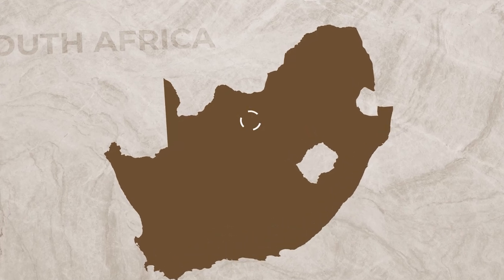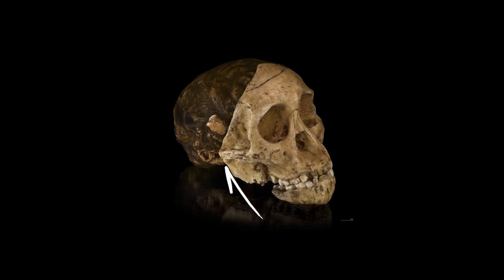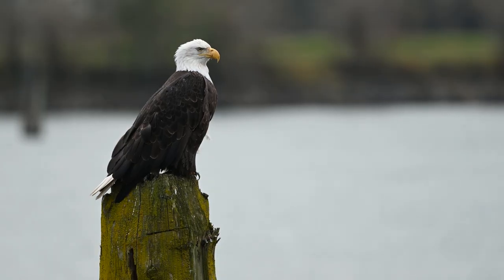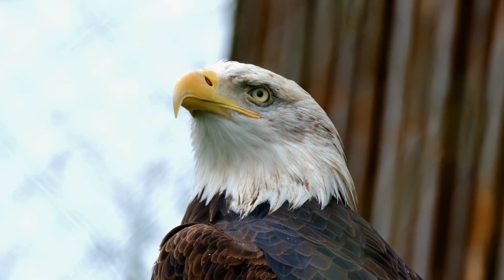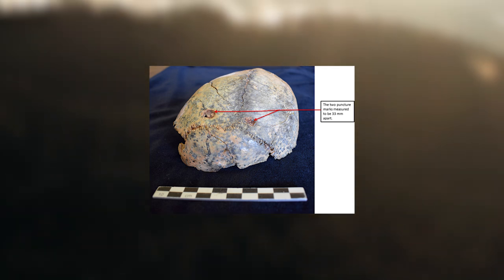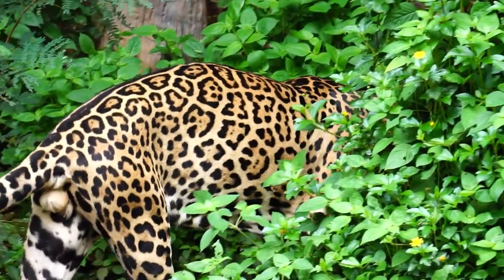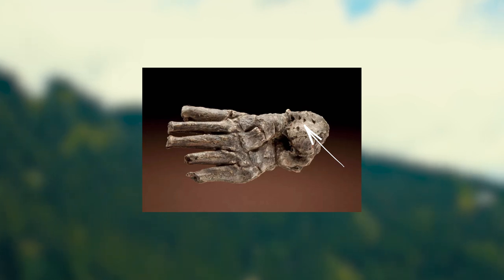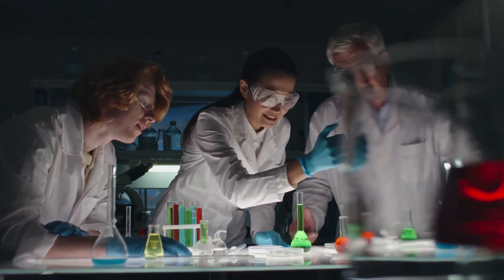What Hunted Humans 1,000,000 Years Ago?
In todays video we continue our journey to answer some of the common question to do with Human Evolution. We investigate how humans ranked in the food chain over 1,000,000 years ago and what threats our ancestors faced, enjoy :)